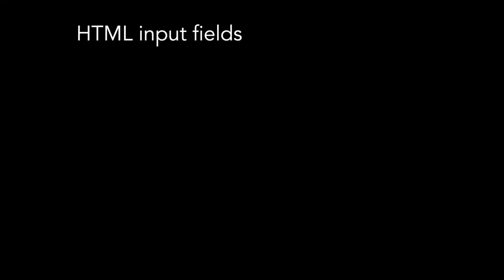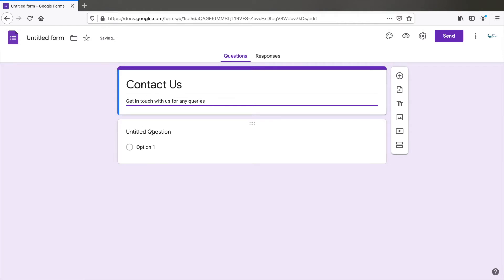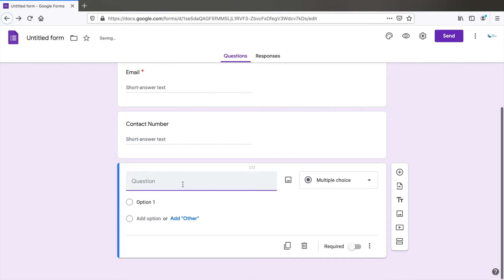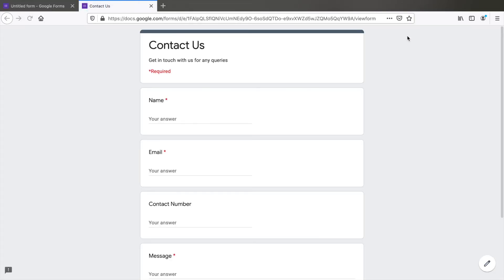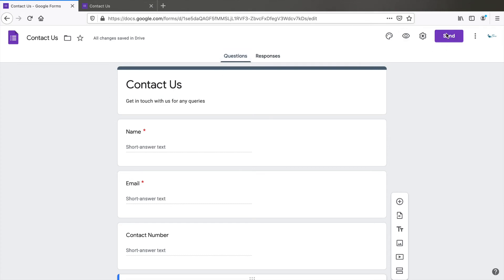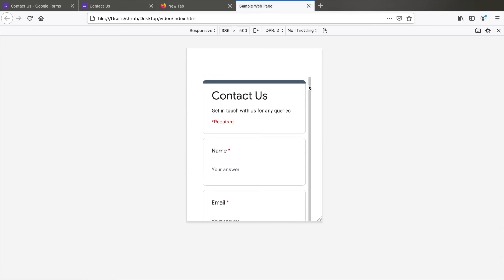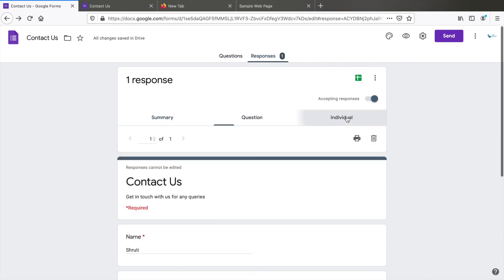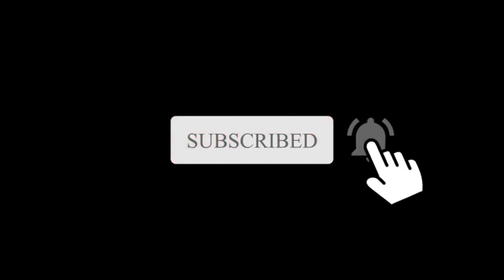How to Add Contact Form to your website using Google Forms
Contact forms are essential for your website, but they take a lot of time to build from scratch. It takes knowledge of HTML input fields, styling those inputs using CSS, JavaScript form validation and some backend code or 3rd party tool to store the data and notify by email. None of this is required if you simply create a Google form and embed it on the site within 5 - 6 minutes. Let's see how its done and you can see for yourself how quick and easy it is.